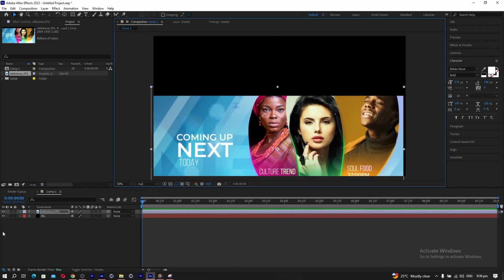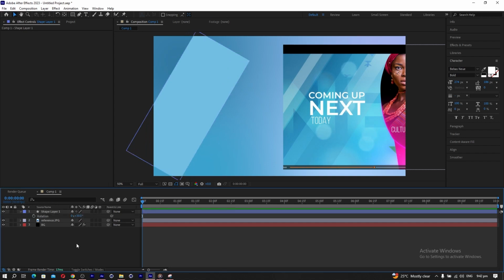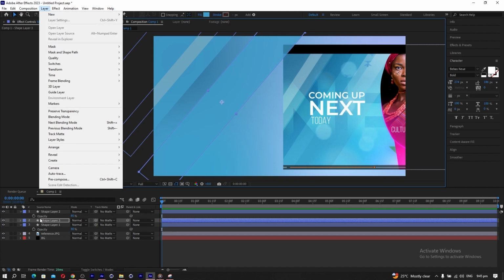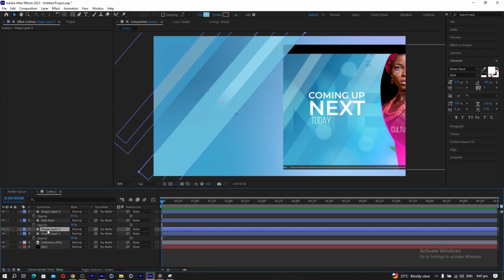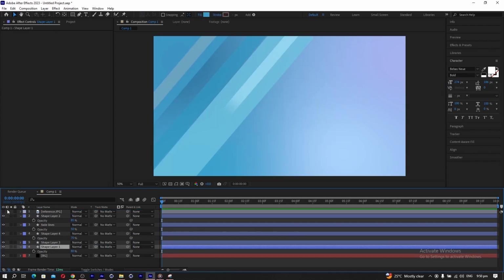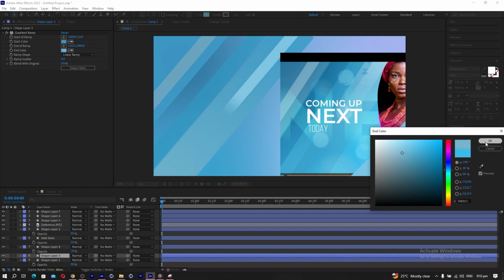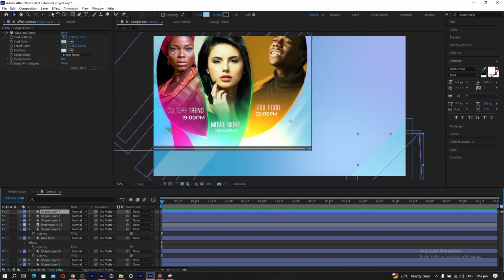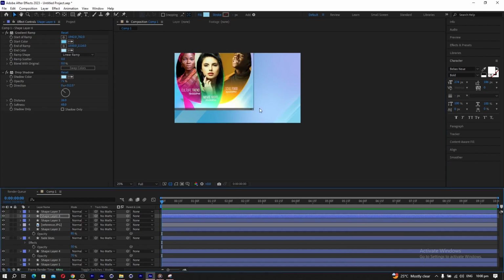Tv Ident Design And Animation Aftereffects Basics Part 1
Tv Ident Design And Animation Aftereffects Basics Part 1 without using plugins.